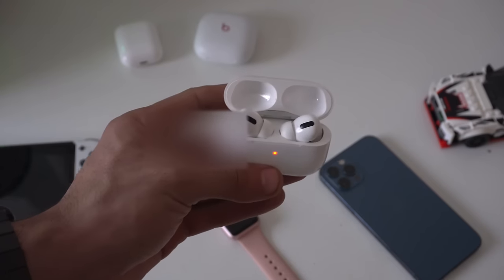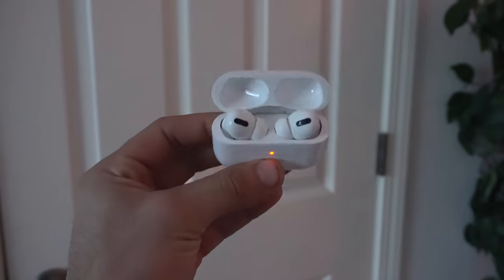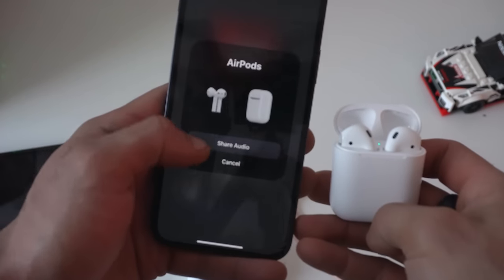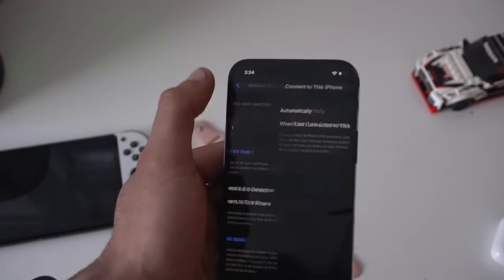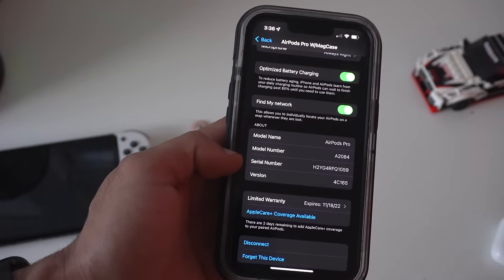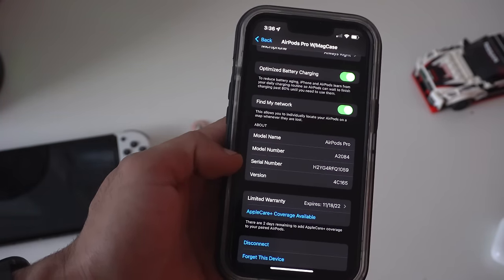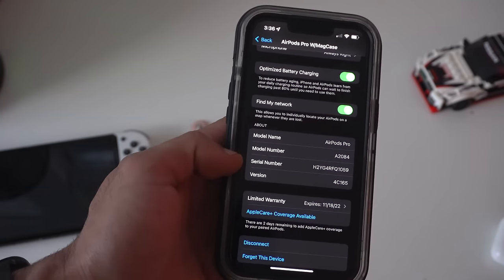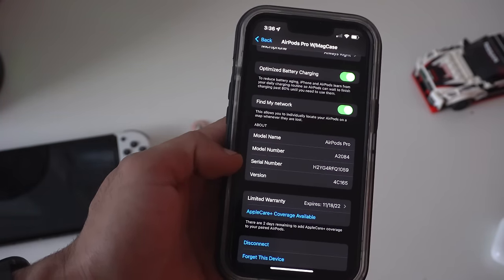Apple Airpods Pro - All The Best New Tips, Tricks, Hidden MagCase Features & MORE!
All the hidden features and some awesome tips and tricks that every AirPods pro owner needs to know about.